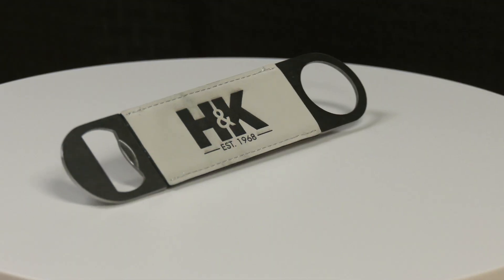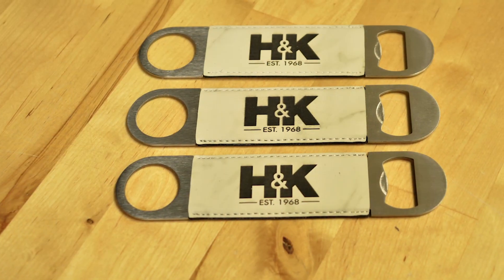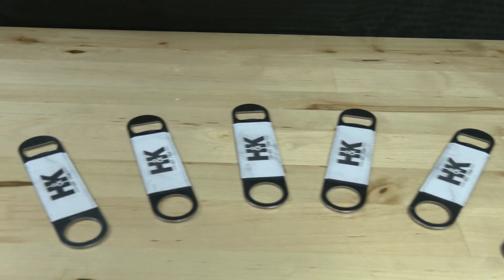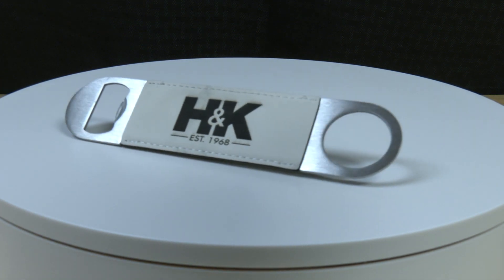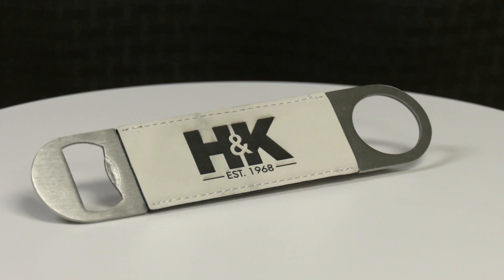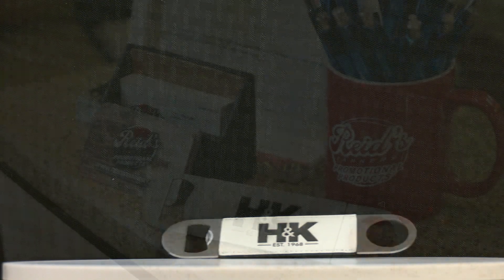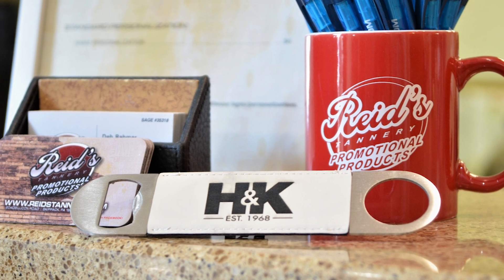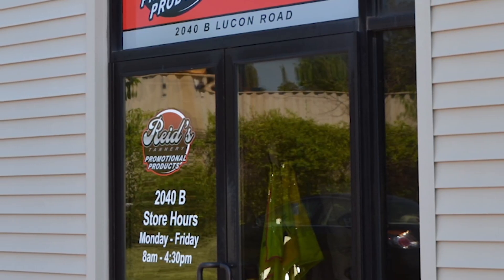Featured Product: Laserable Leatherette Bottle Opener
This sleek and edgy White Marble Bottle Opener is made of made of stainless steel and can be wrapped in your choice of smooth leatherette or liquid-resistant cork, with your company’s logo laser-etched into one side.